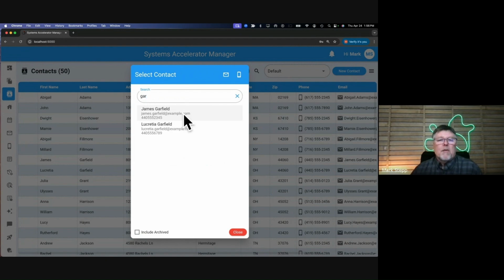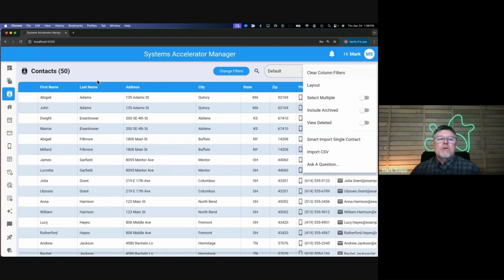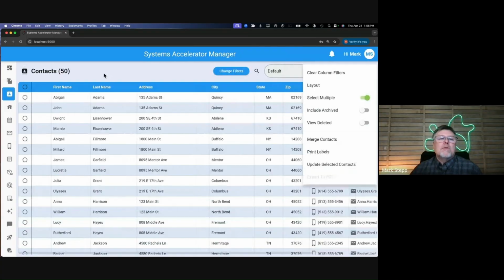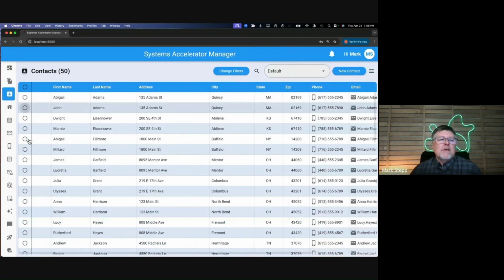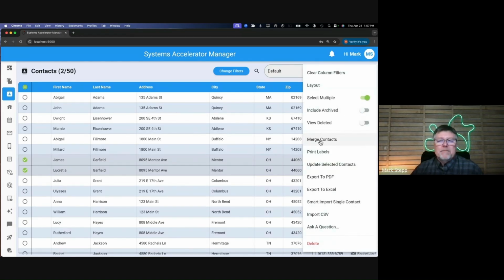Prevent Duplicate Party Members in SAM: Clean Data, Fewer Mistakes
Learn how SAM now stops duplicate party members in listings, properties, and transactions—keeping your records clean and preventing confusion.